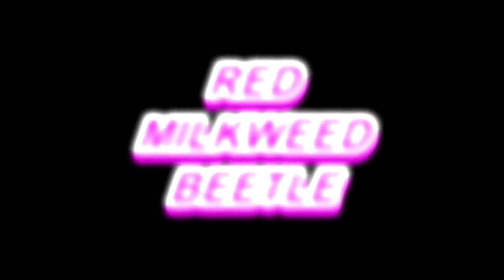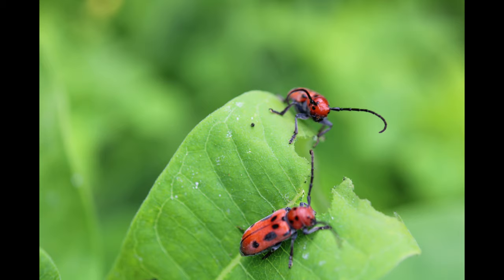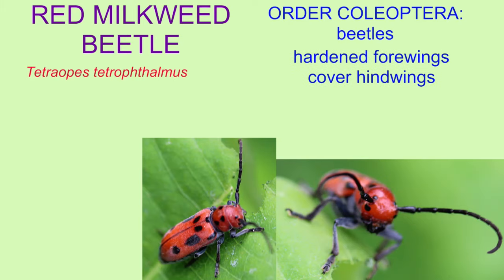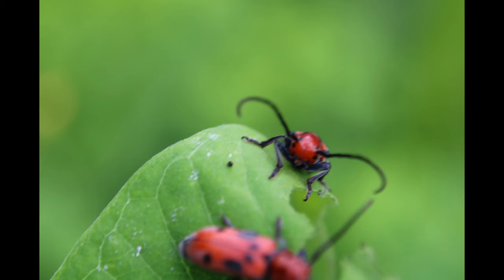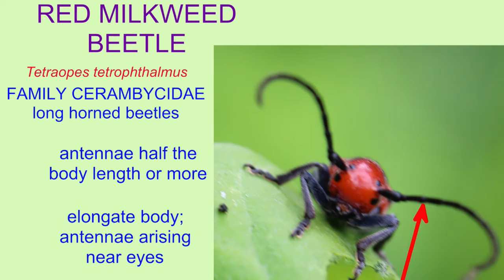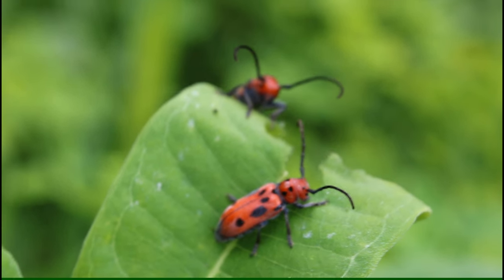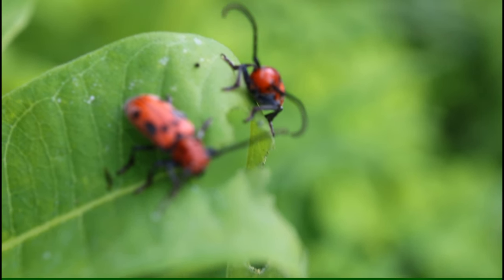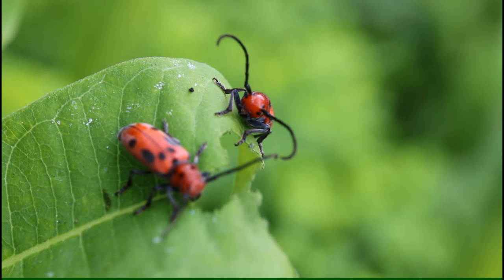RED MILKWEED BEETLE